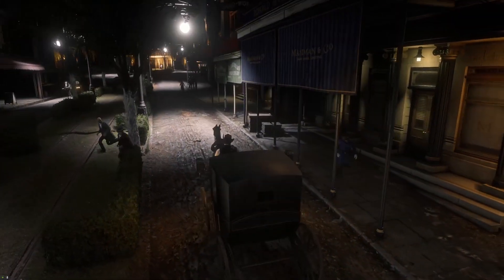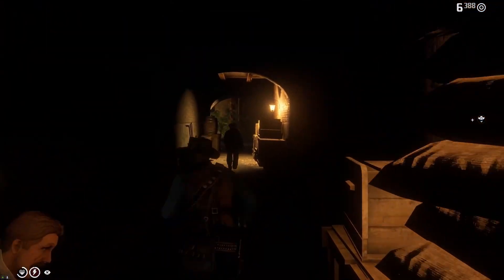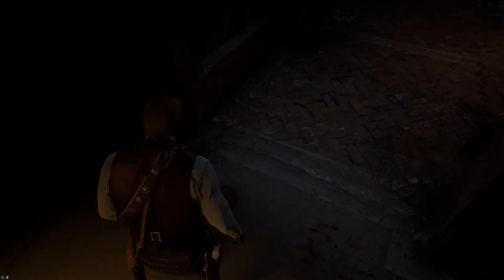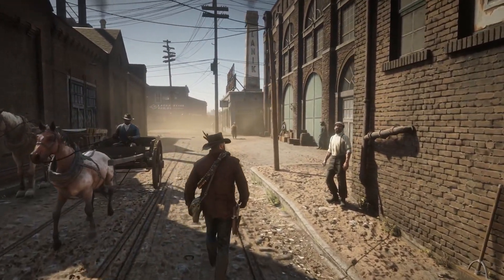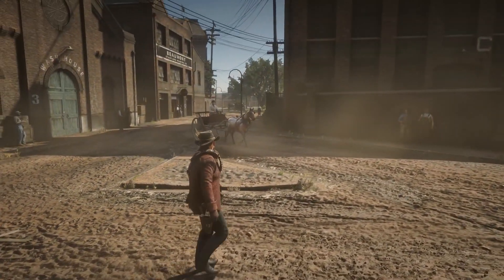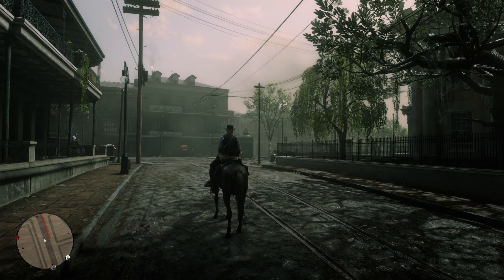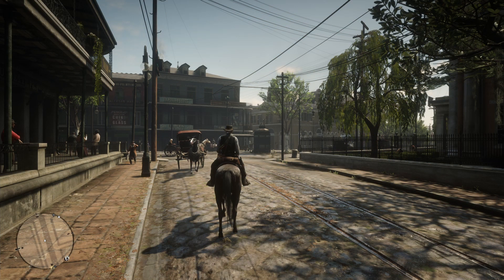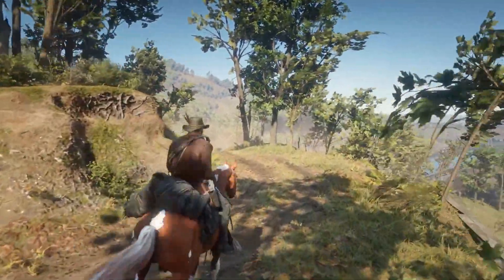Red Dead Redemption 2: best DLSS setting to use!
in this video I talk about the best DLSS setting to use in Red Dead Redemption 2 by compare them all in the built in benchmark then comparing the visual differences between all the settings, So I hope you enjoy todays video of the best DLSS settings to use in Red Dead Redemption 2.

What is Nvidia DLSS?

NVIDIA DLSS is a new and improved deep learning neural network that boosts frame rates and generates beautiful, sharp images for your games. It gives you the performance headroom to maximize ray tracing settings and increase output resolution. DLSS is powered by dedicated AI processors on RTX GPUs called Tensor Cores.

PC spec:
16gigs of 4000mhz ram
gigabyte b450 aorus pro motherboard

this is my 69th video BTW👌